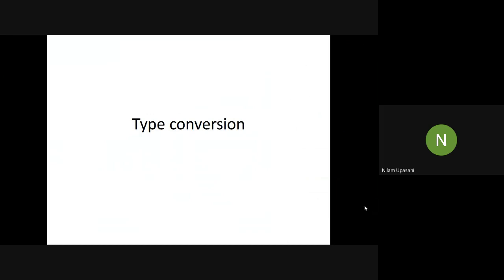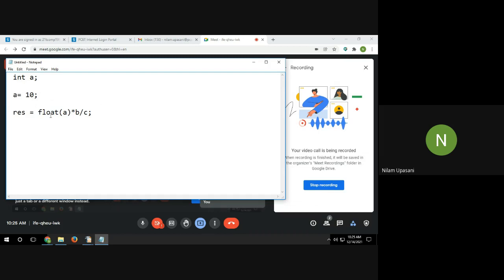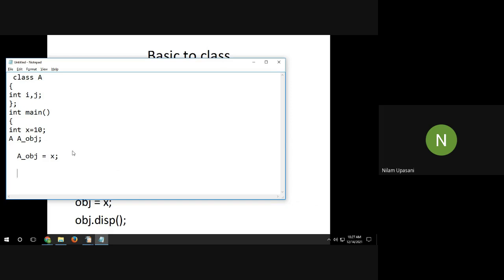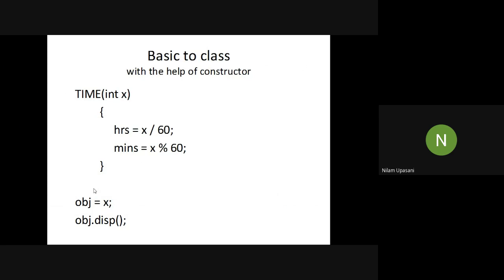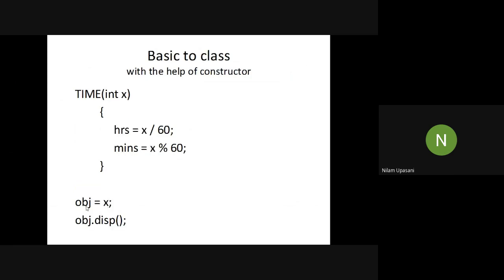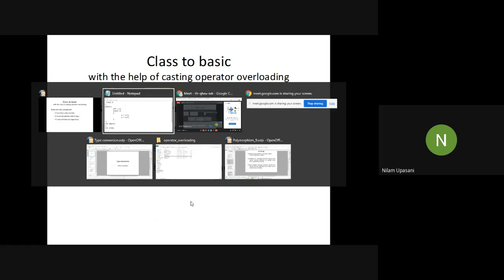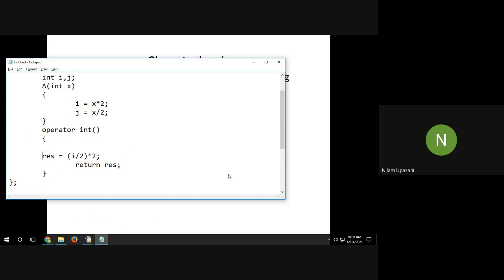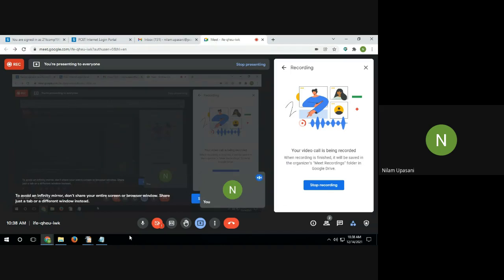13 Type Conversion